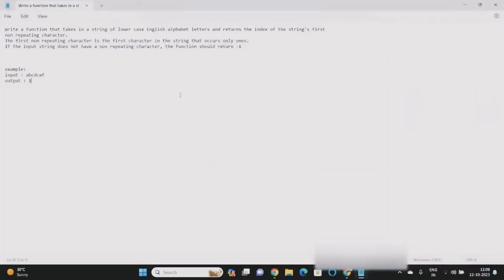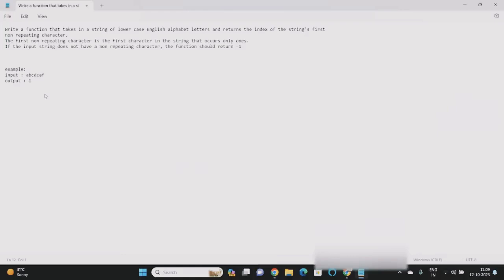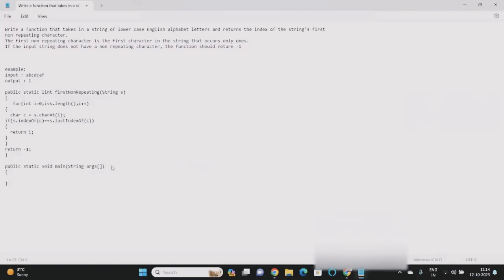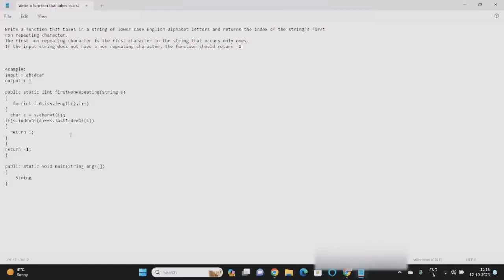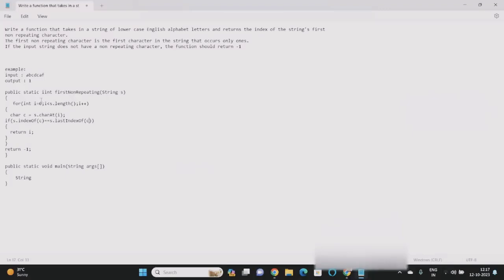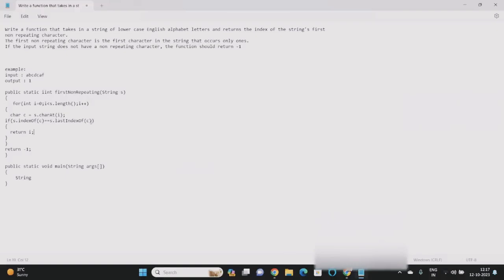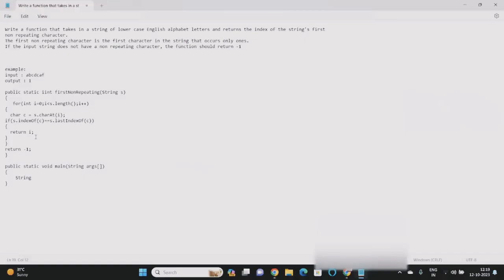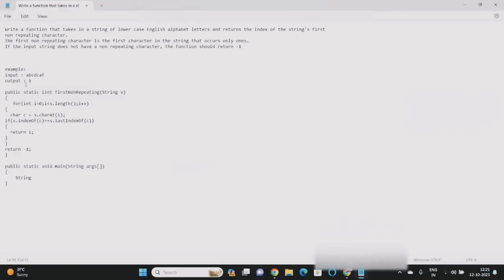java developer interview | Deloitte company java developer interview fresher | selected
java developer job interview
java developer interview
full stack java developer interview
new interview 2023
java interview 2023
fresher Java interview2023
java developer fresher interview
back end developer interview fresher
front end developer interview fresher
react js developer interview
SQL interview
Deloitte interview fresher selected
Infosys interview
tcs interview
Infosys java developer interview
tcs java developer interview
Accenture interview
Accenture java developer interview
IBM interview
IBM java developer interview